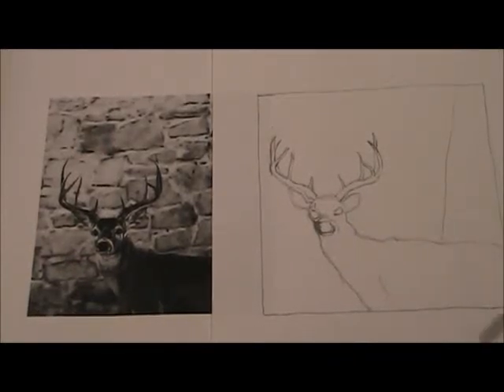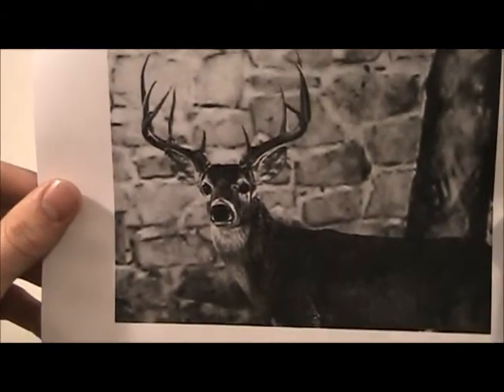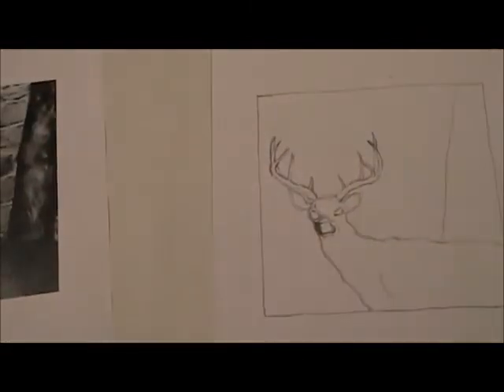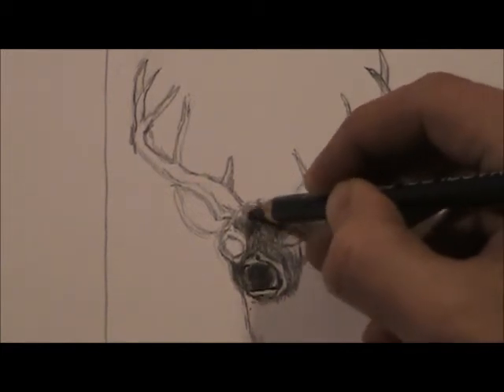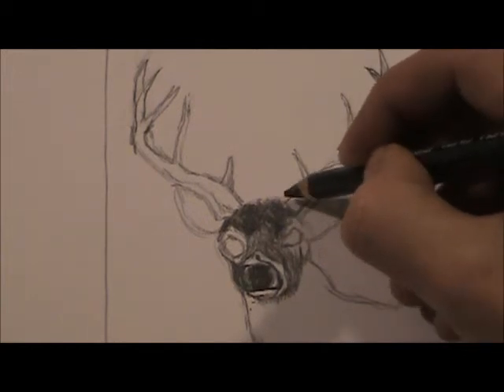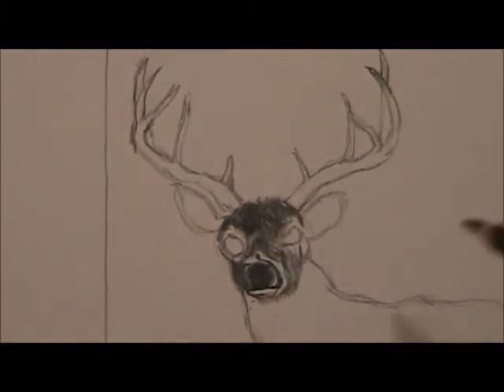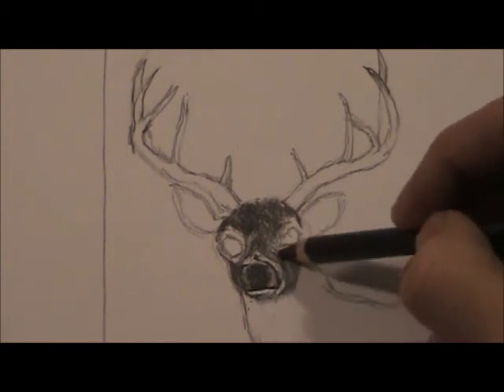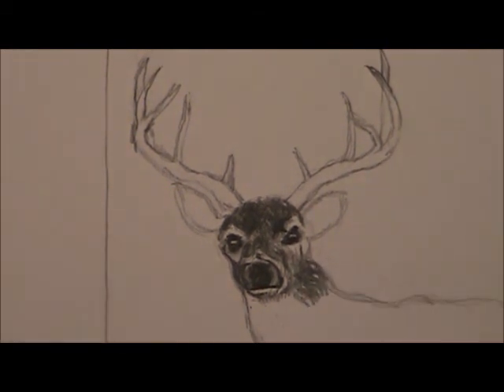Part 1 Deer Drawing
Deer Drawing